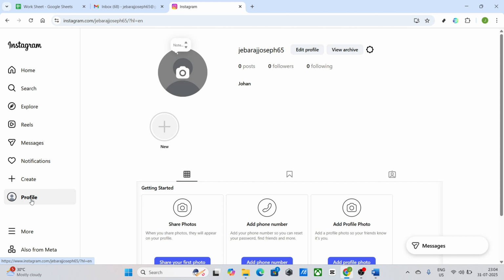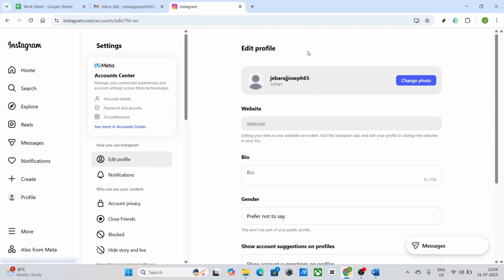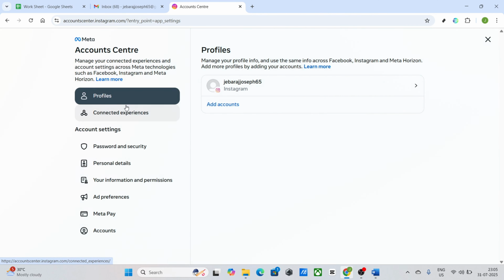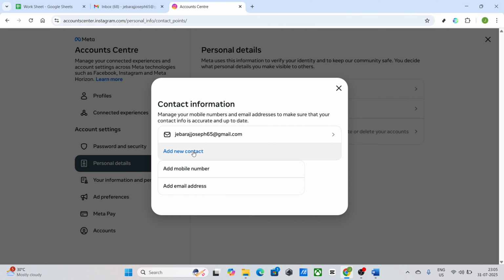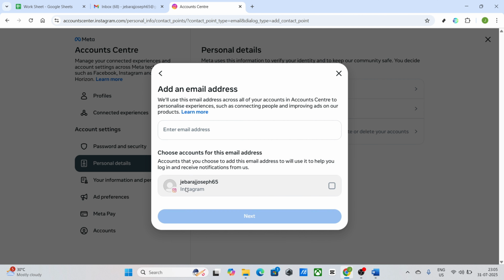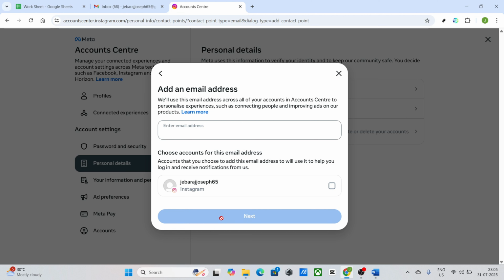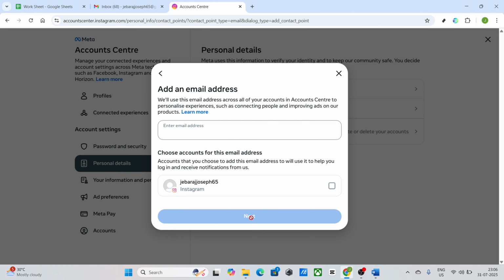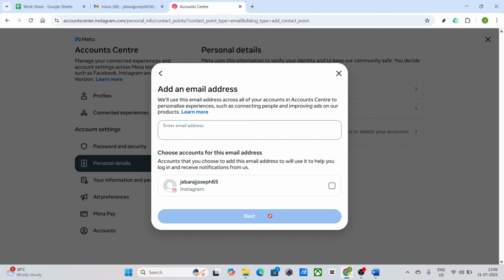How To Link Your Instagram Account to Gmail Account 2025 (Step By Step)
Learn How To Link Your Instagram Account to Gmail Account 2025 (Step By Step)

In This Video, We'll Show You 👇
Link Instagram To Gmail
Connect Instagram To Gmail
Instagram Gmail Link
Gmail Instagram Connection
How To Connect Instagram To Gmail
How To Link Instagram Account To Gmail
Link Your Instagram To Gmail
Instagram Account Gmail Link
Gmail Account Instagram Link
Linking Instagram To Gmail
Connecting Instagram To Gmail
Instagram Gmail
Gmail Instagram
How To Get Instagram Notifications In Gmail
Instagram Email Notifications
Gmail Notifications Instagram